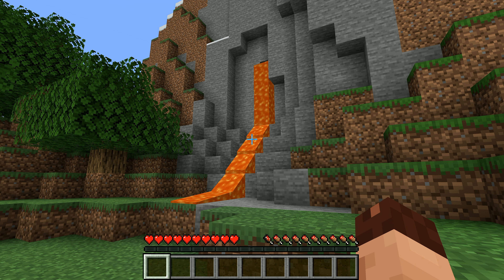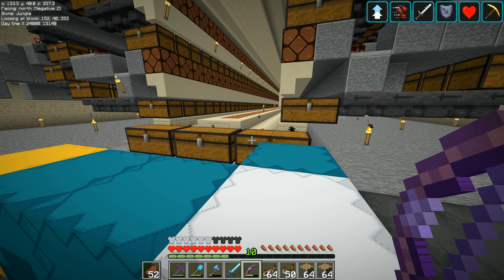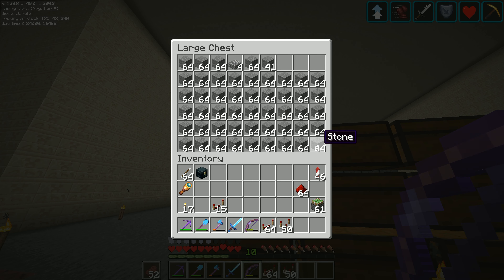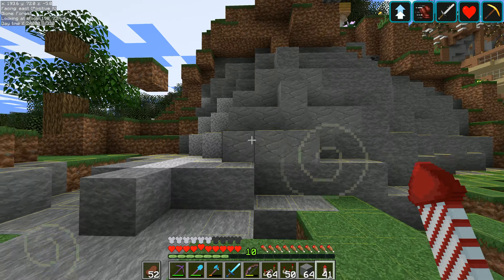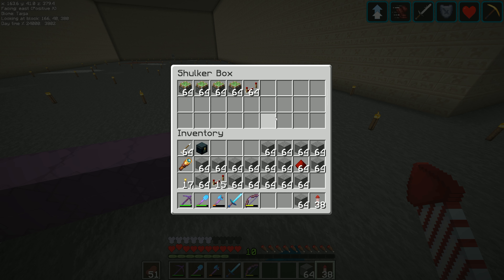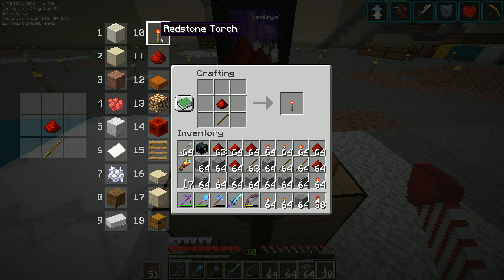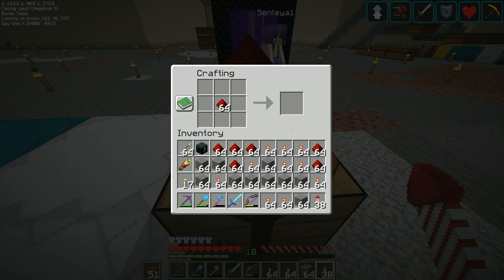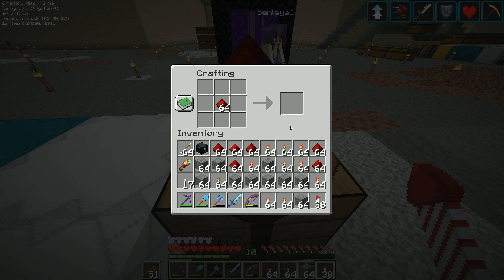Let's Play Minecraft #208: Redstone Components!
Building some stacks of redstone components that we're going to need for the sorter build!